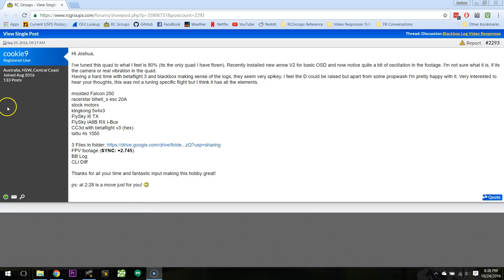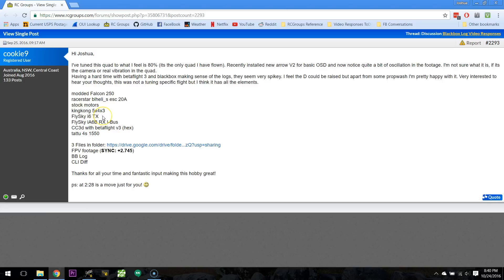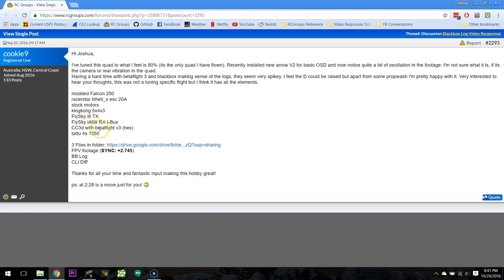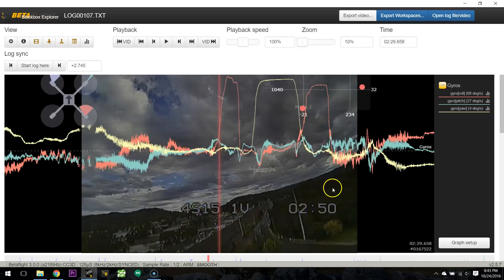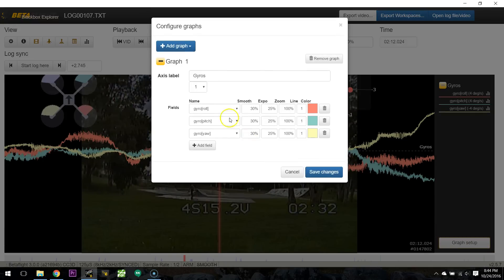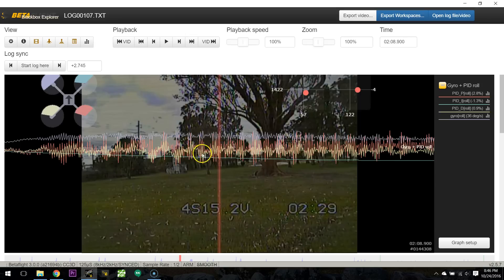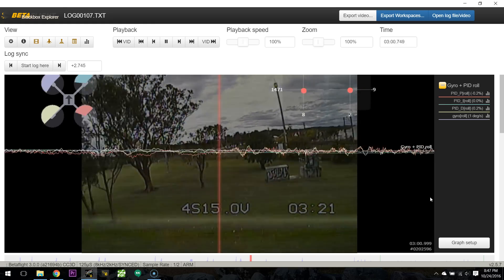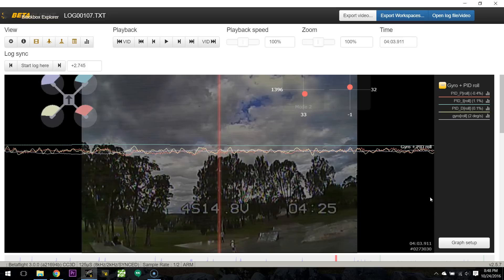Blackbox Log Analysis: cookie9 - 10/24